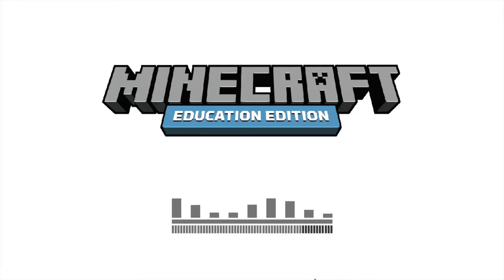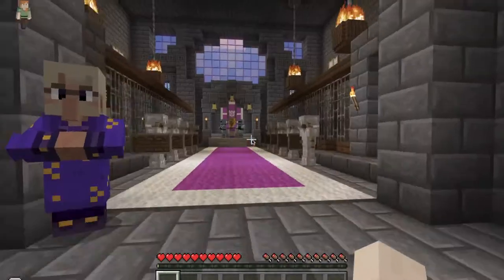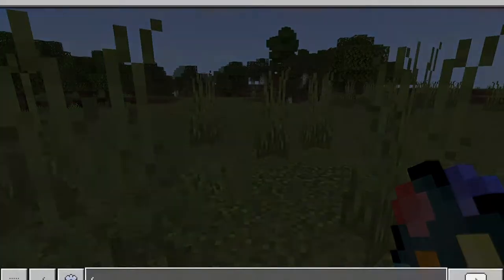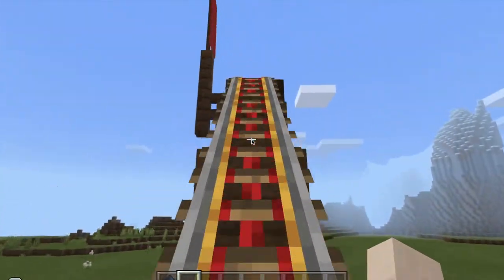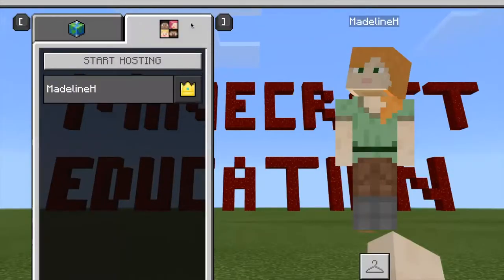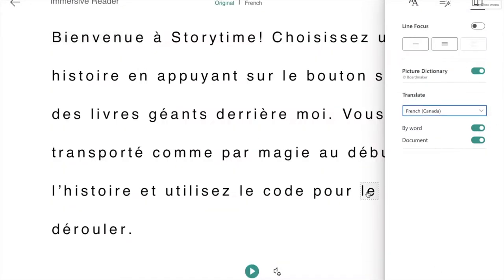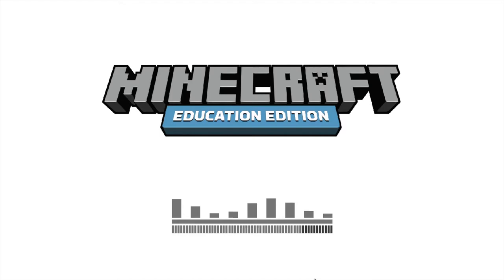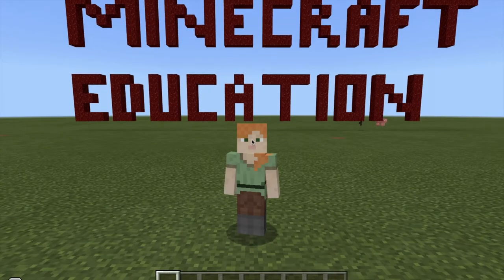Minecraft Education Edition Overview